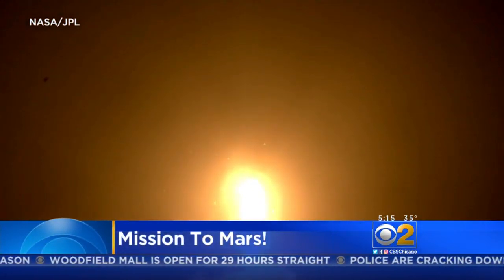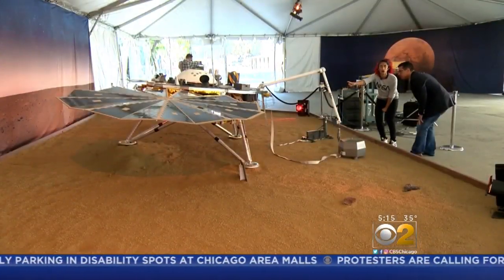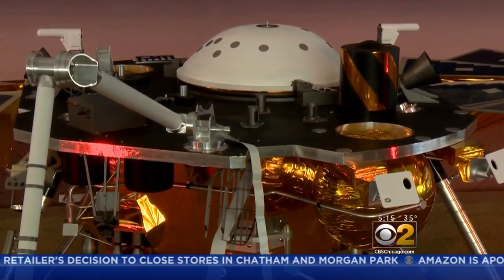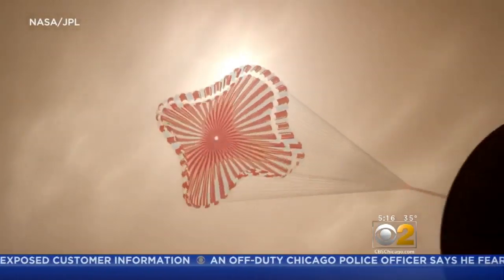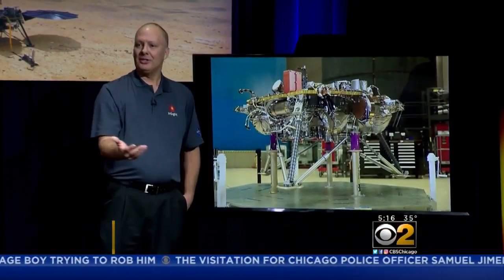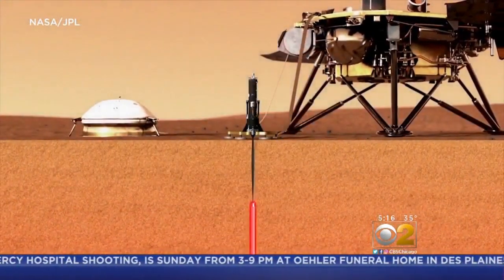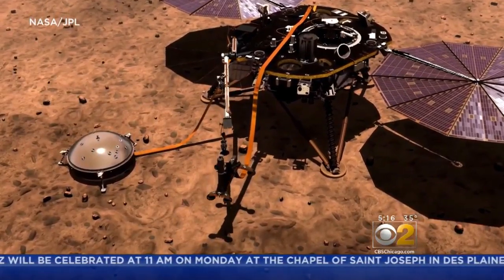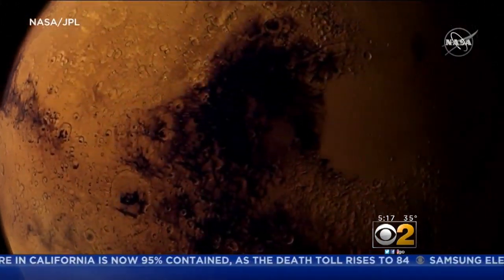Mars Spacecraft Set To Land On Mars On Monday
The Mars InSight lander is set to land on the red planet nearly seven months to the day after the spacecraft was launched. But it must survive a difficult landing process in order to make it.